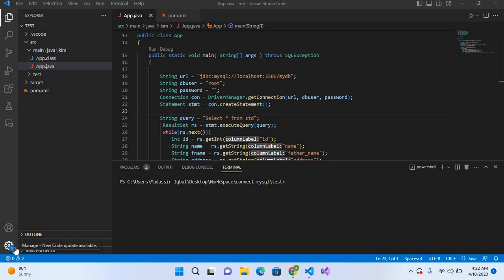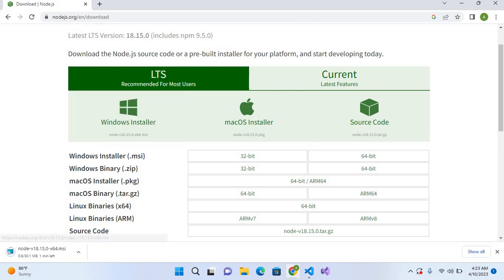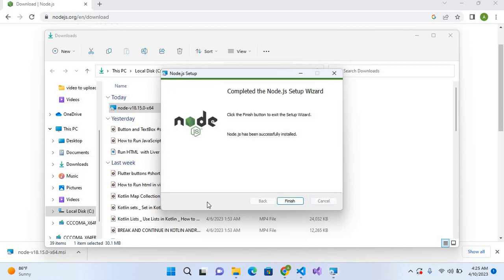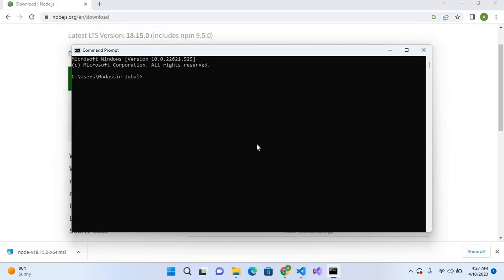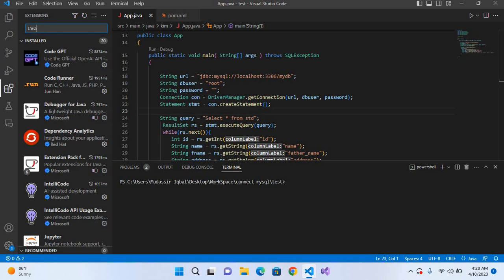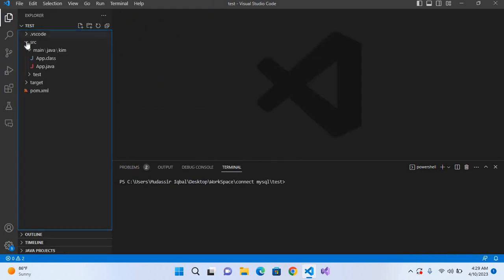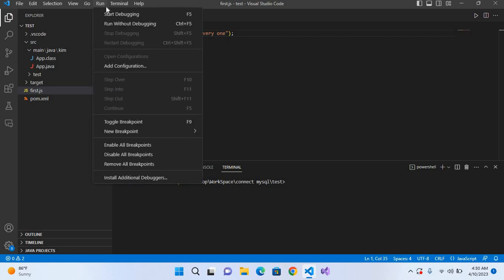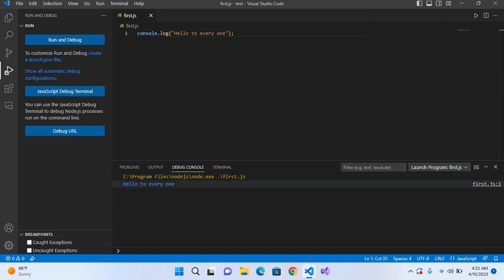How to Install JavaScript in Visual Studio Code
In this video, you'll learn how to setup JavaScript in Visual Studio Code. Whether you're a beginner or an experienced developer, this tutorial will guide you through the steps to configure your environment for JavaScript development in VS Code. We'll cover everything from installing the necessary tools and extensions to configuring debugging and IntelliSense for a seamless coding experience. Get ready to supercharge your JavaScript development with VS Code!

Are you looking to setup JavaScript development environment in Visual Studio Code (VS Code)? This comprehensive tutorial is just what you need!

In this video, we'll take you through step-by-step process to configure your VS Code for JavaScript development. We'll start by showing you how to install the necessary tools and extensions to make your coding experience seamless. Next, we'll guide you through the process of configuring debugging and IntelliSense, which are essential for efficient coding.